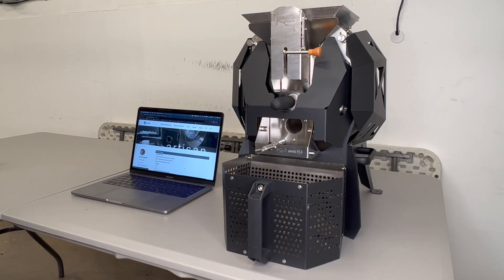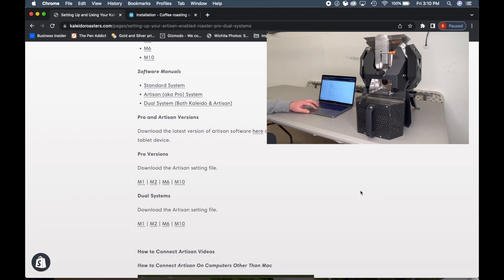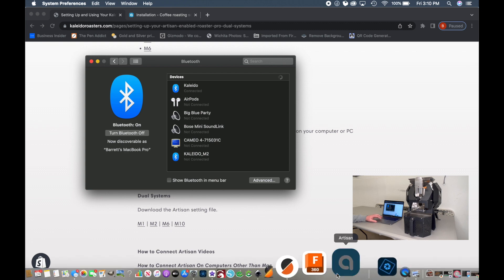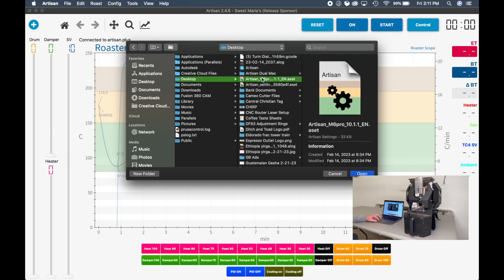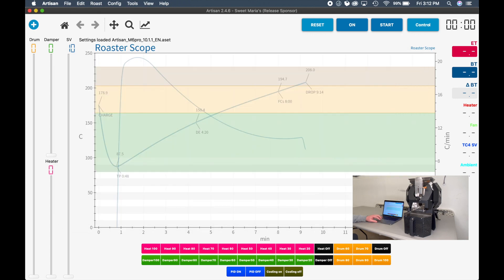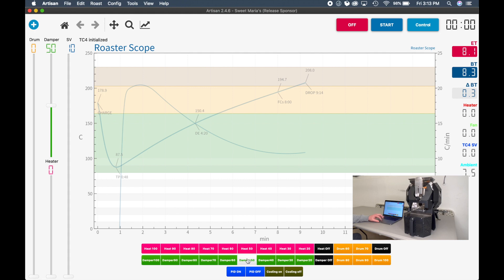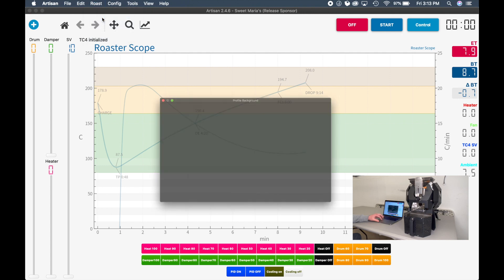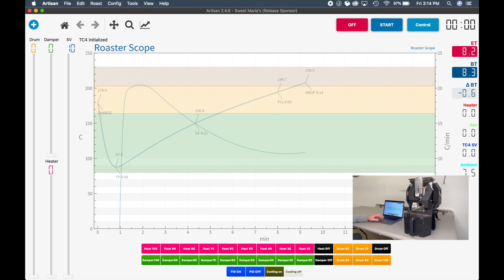Kaleido Pro Roasters - Artisan Software - Mac (LEGACY BOARD-B)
This video is to help you connect your Kaleido Roasters Pro System roaster using Artisan Software.